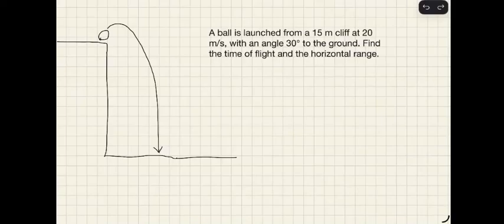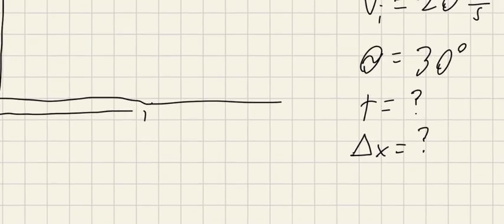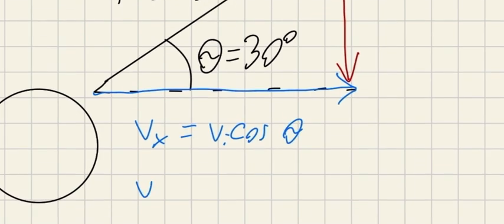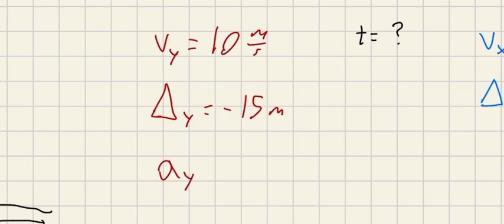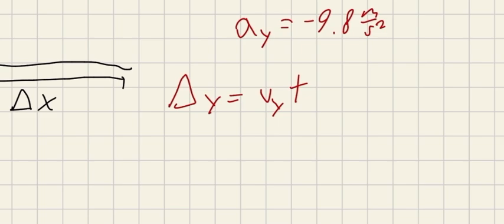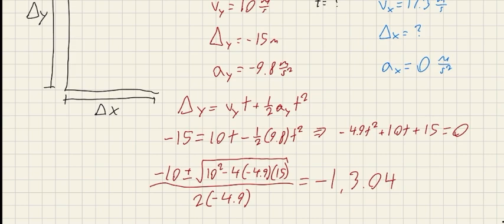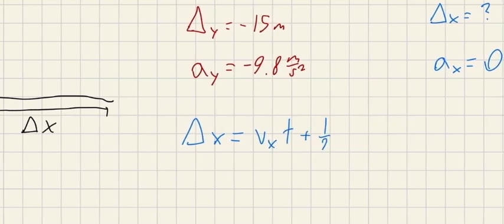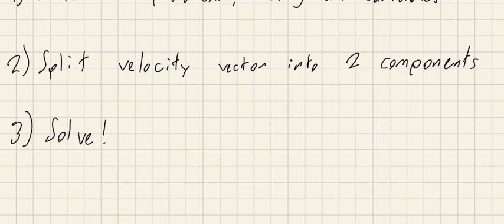Projectile Motion from a Cliff | AP Physics 1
In this lesson, we'll solve one of the most common AP Physics 1 projectile motion problems: a projectile launched from an elevated position. Unlike basic projectile motion, the launch and landing heights are different, meaning the vertical displacement is no longer zero.

In this video, you'll learn:

* How to break the initial velocity into horizontal and vertical components.
* How to solve for the time of flight using the vertical motion.
* How to use that time to calculate the horizontal range.
* Why the overall projectile motion strategy stays the same, even when launching from a cliff.

If you're following this AP Physics 1 series, be sure to check out the previous lessons on motion graphs, constant acceleration, free fall, and basic projectile motion.

Coming next: Learn how to solve projectile motion problems by working backward to determine the launch angle or initial velocity needed to hit a target.